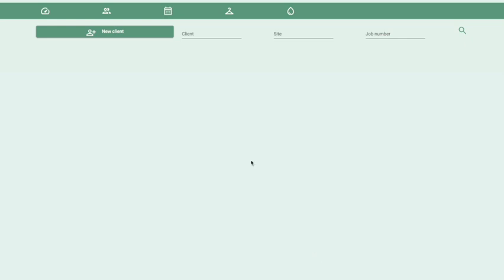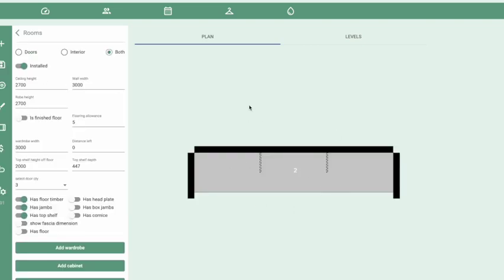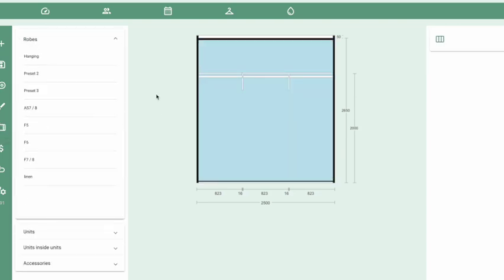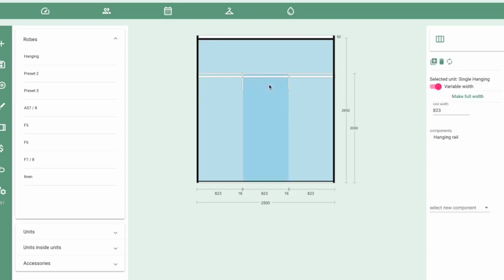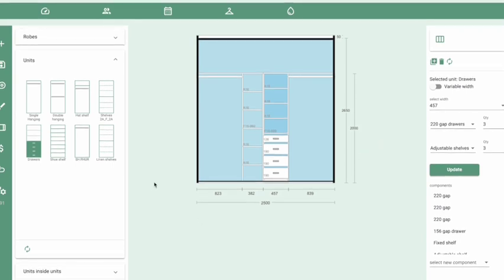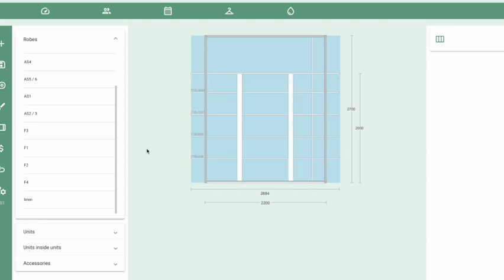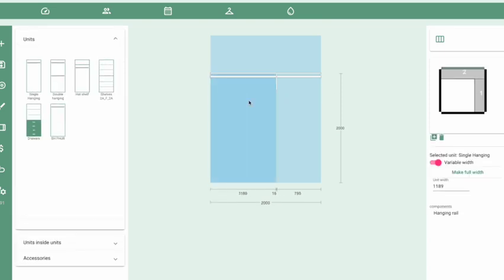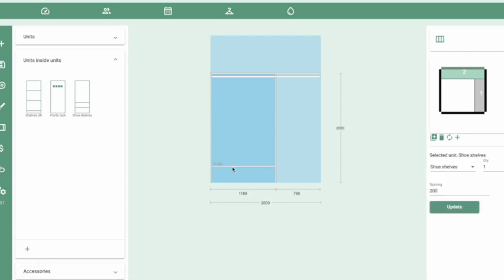Wardrobe design with idesign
A quick quide to designing wardrobes with idesign